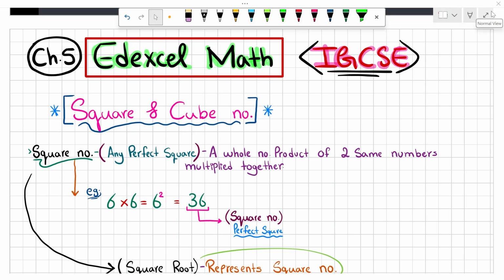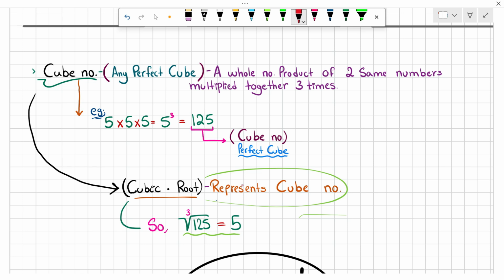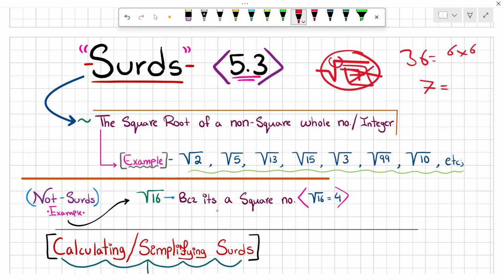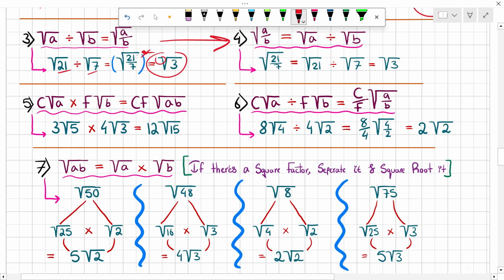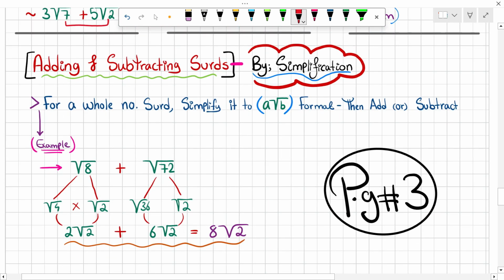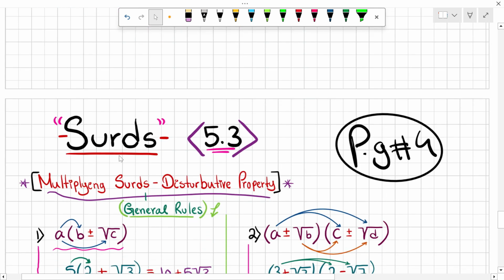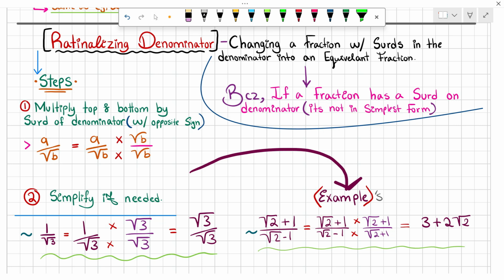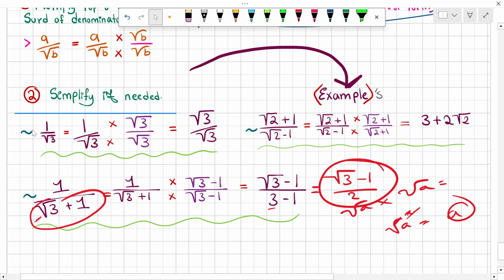EDEXCEL-Math l Topic 5 Revision Notes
🔢🎓 **Welcome, Math Enthusiasts!** 🎓🔢

Are you ready to master **Topic 5** of the IGCSE Math Edexcel syllabus? In this video, we dive deep into the fascinating world of **Square Numbers, Cube Numbers, and Surds**! Whether you're gearing up for exams 📘, brushing up on your skills 🧠, or just love math ❤️, this video is your ultimate guide!

1️⃣ **Square Numbers**: Understand the concept of squaring a number and discover techniques to quickly identify and calculate square numbers. 📈
2️⃣ **Cube Numbers**: Explore the intriguing world of cube numbers📊
3️⃣ **Surds**: Unravel the mystery of surds! Learn about numbers, simplifying surds, and how to handle them in equations. 🧮

**Clear Explanations**: We break down complex concepts into easy-to-understand chunks. 💡
**Practice Problems**: Work through examples and practice problems to solidify your understanding. ✍️

✨ **Perfect For:**
IGCSE Math Students 📚
Revision and Exam Preparation 🎓
Anyone looking to improve their math skills 💪

👉 **Let's conquer math together!** Watch the video, take notes, and let's make math mastery a reality! 🚀